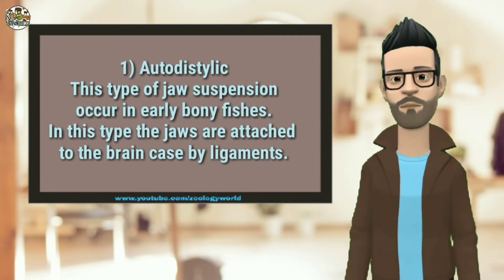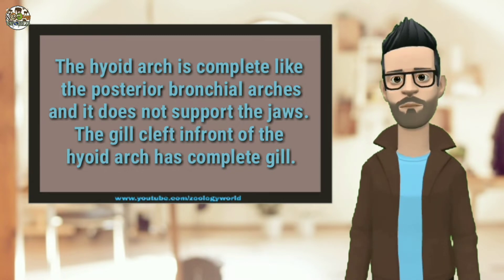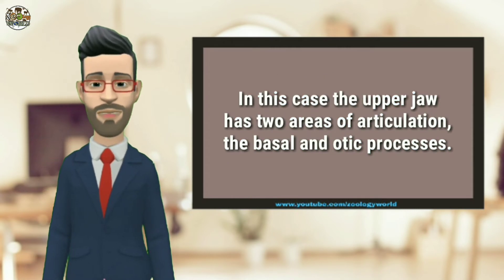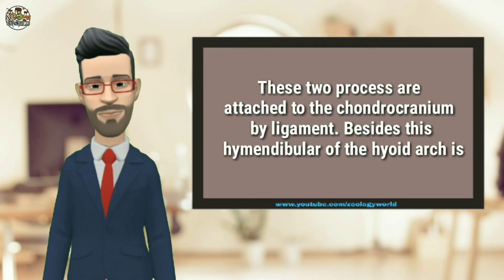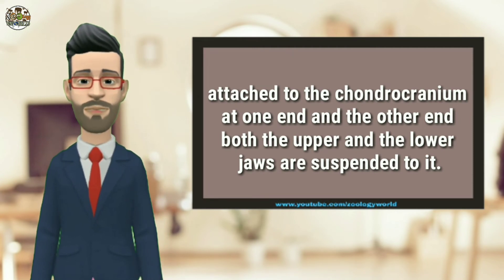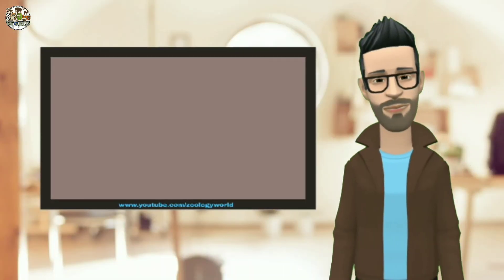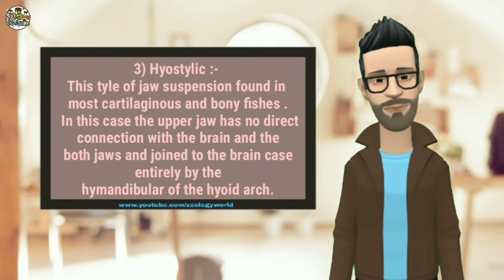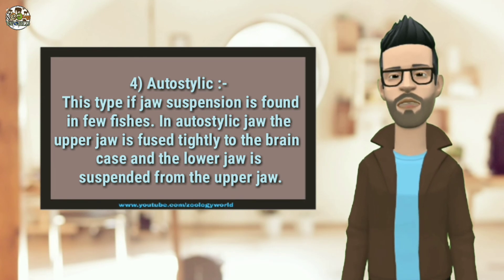Jaw Suspension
Attachments of Jaw i.e, with the upper jaw for efficient in biting and chewing
There are There are diffrent ways in in which these attachnents are attained depending upon the modification in visceral arches in vertebrates.